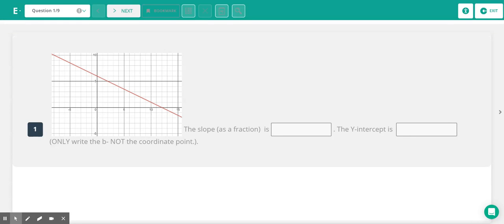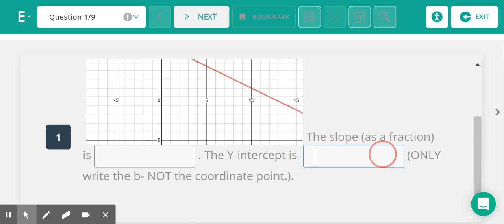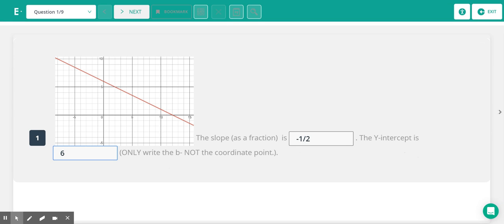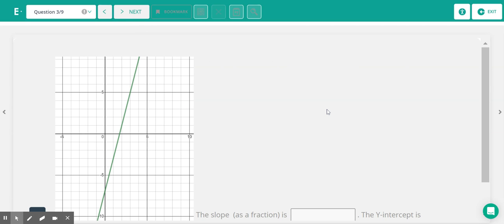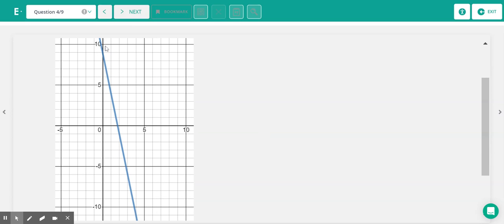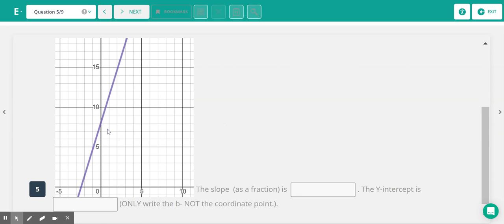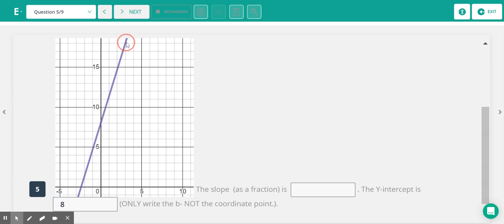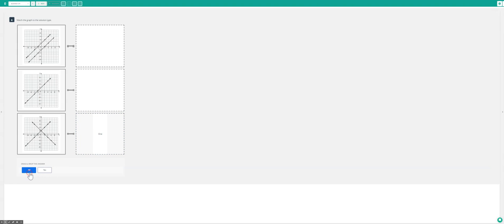REG 8 M3.T2 WEEK 4 MATHia #1-6 EXPLAINED